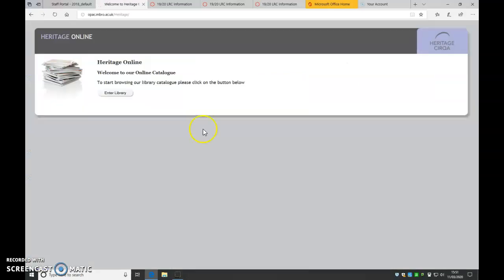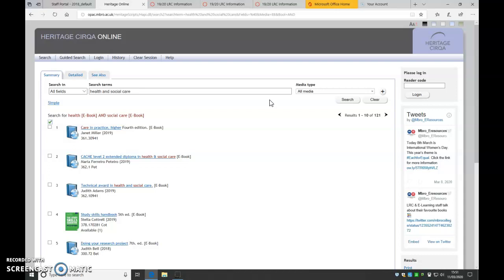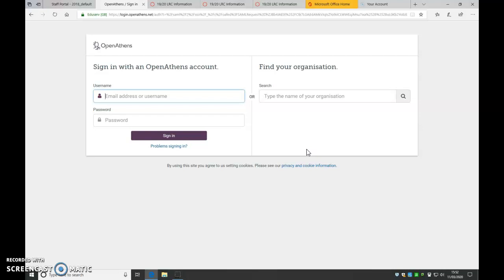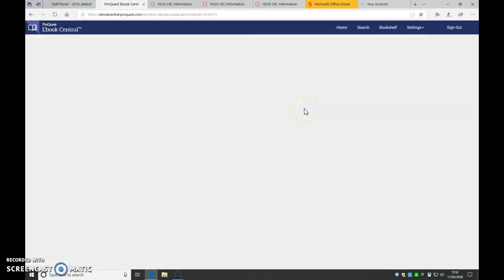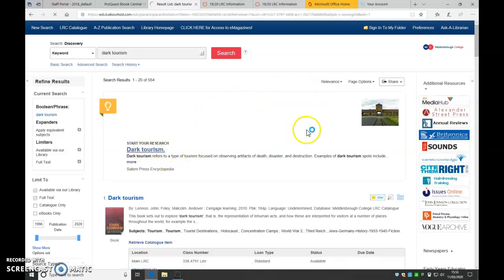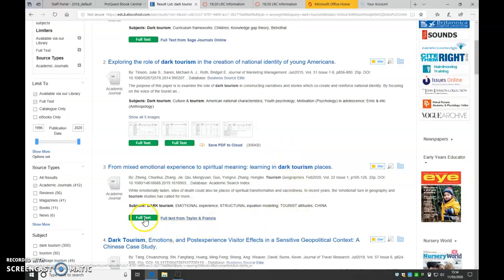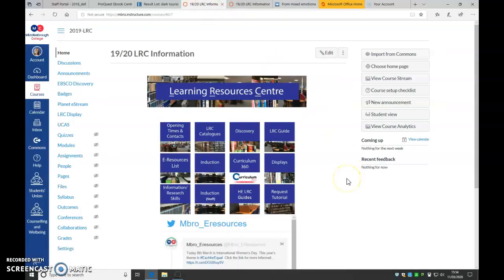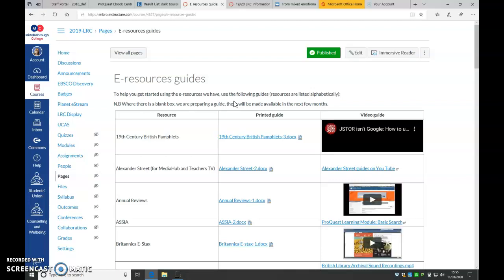How to access e-resources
How to access the LRC's e-resources